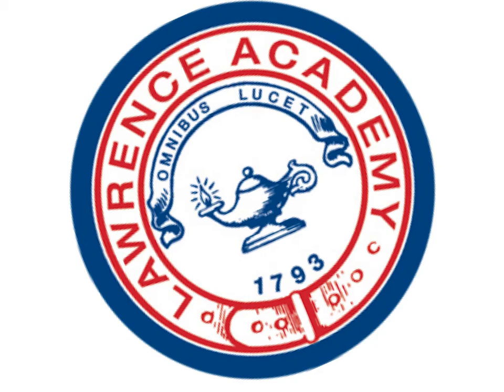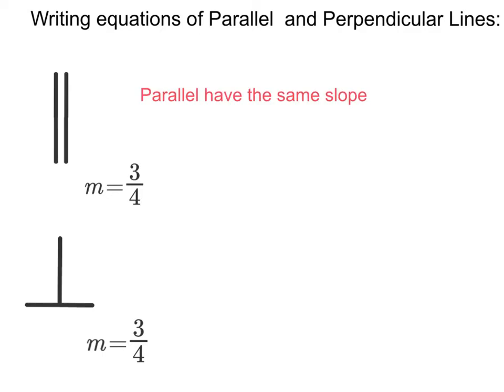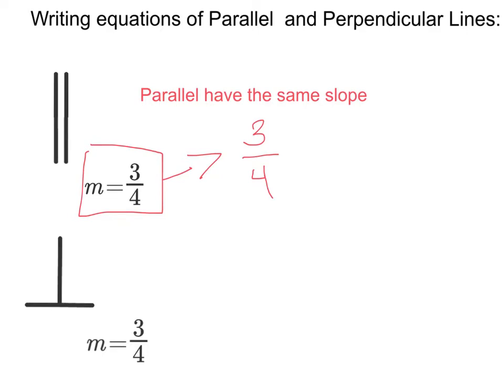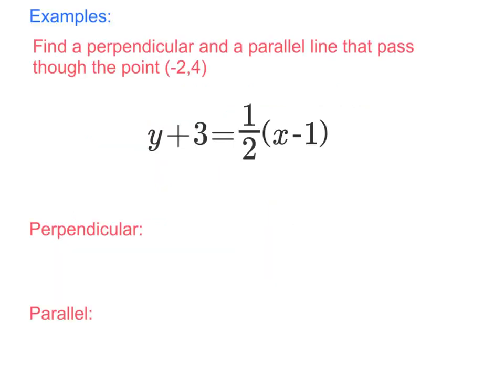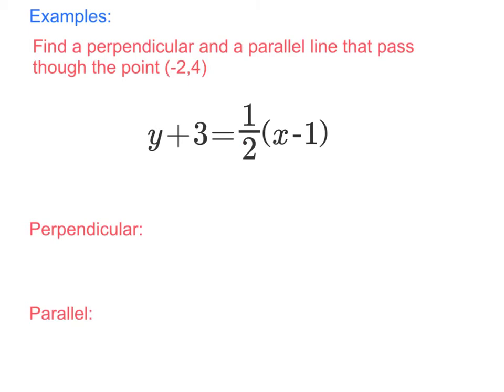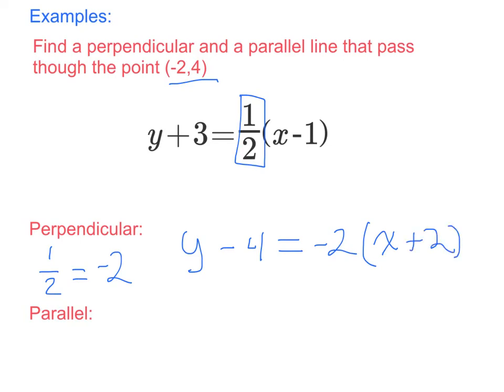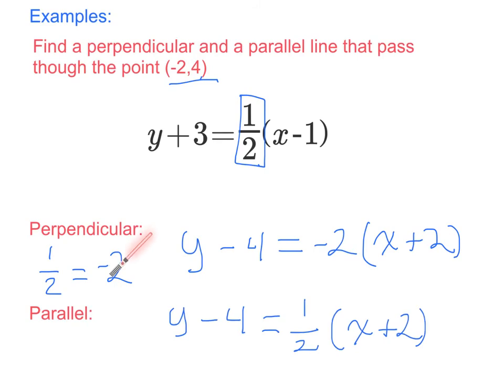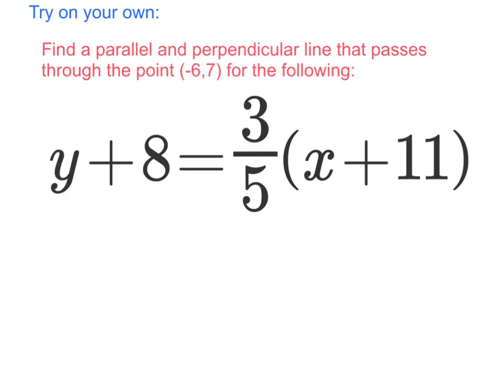Writing equations of parallel and perpendicular lines